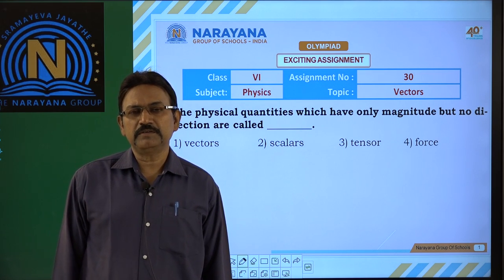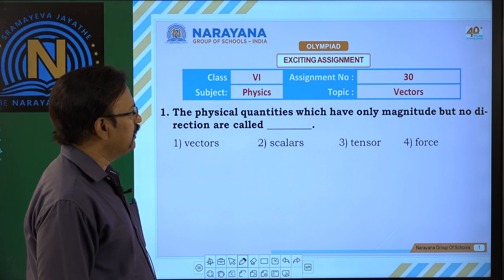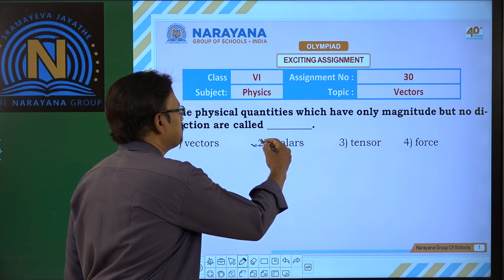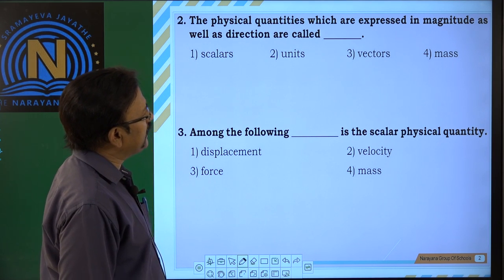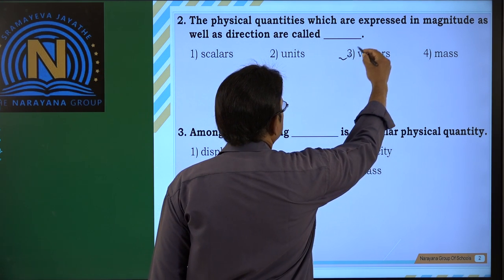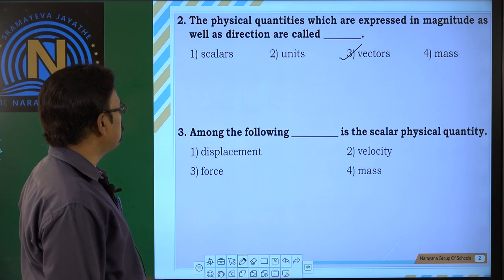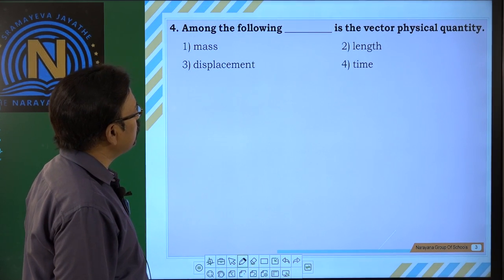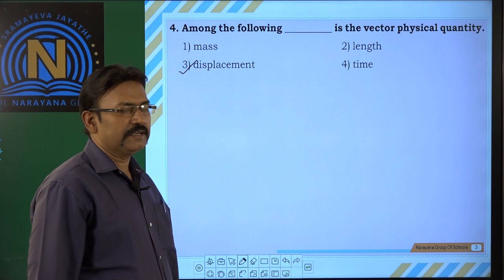VI Physics Assignment 30